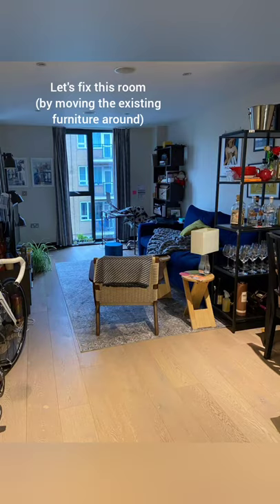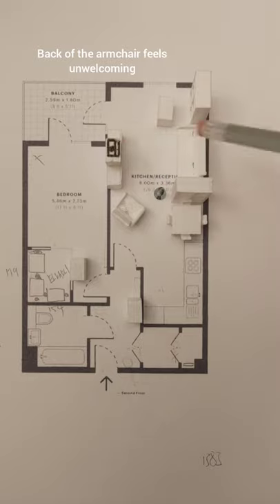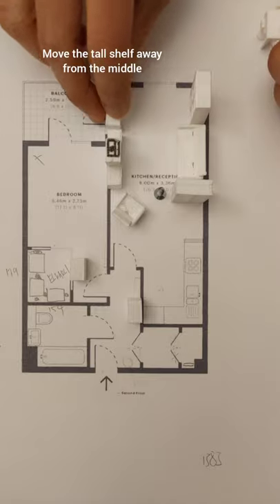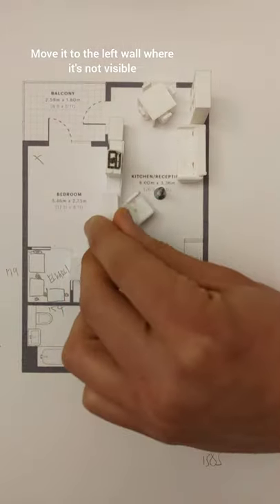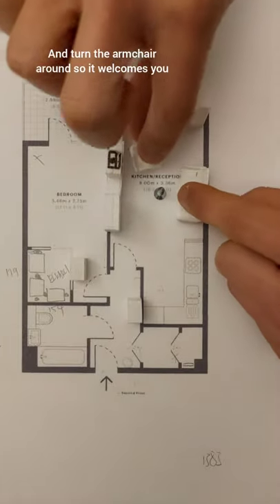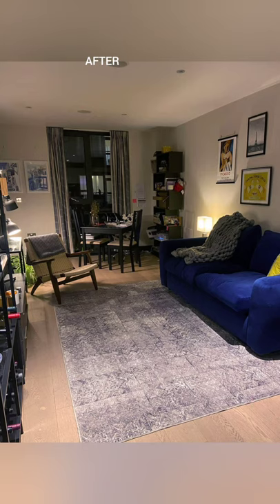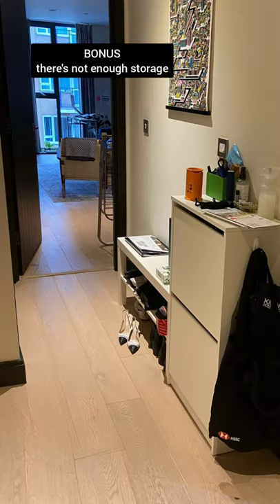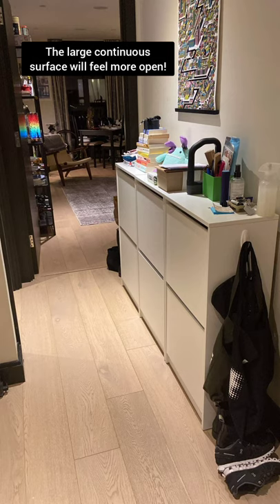Let's transform this space just by moving things around!